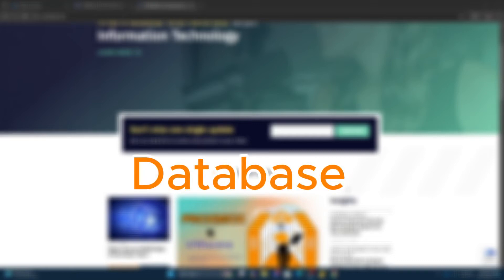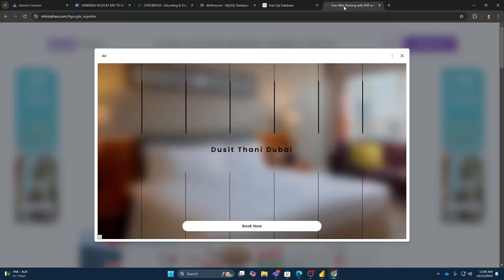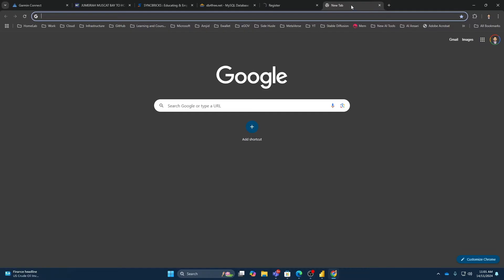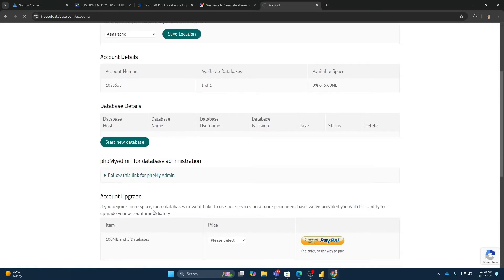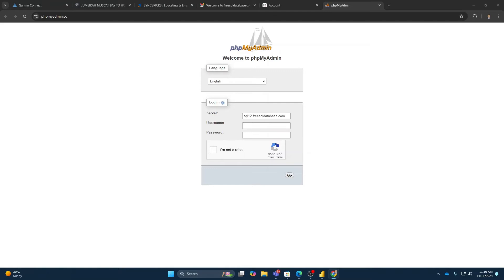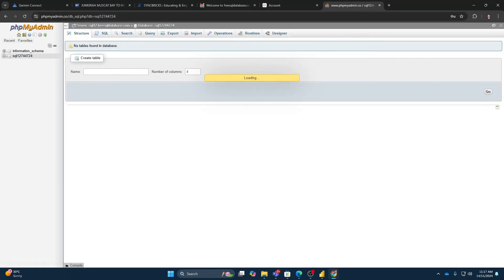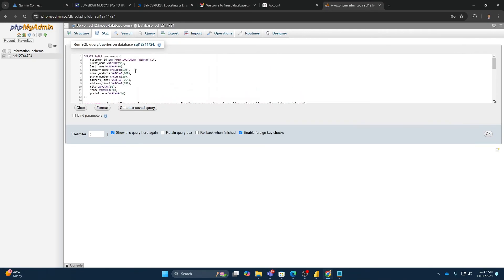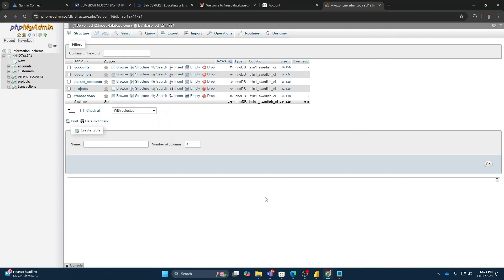Free MySQL Cloud Database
FreeSQL is sometimes required for various experiments. Here is what I use for my PowerBI Courses.